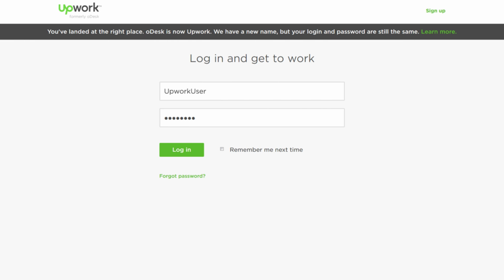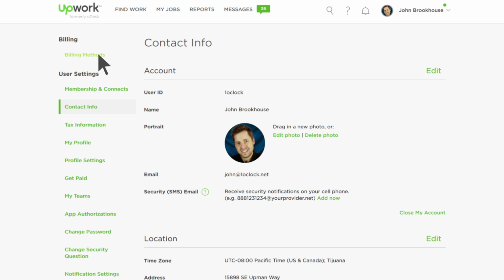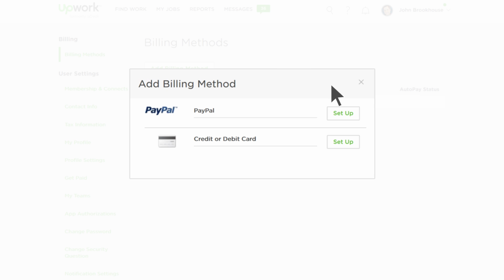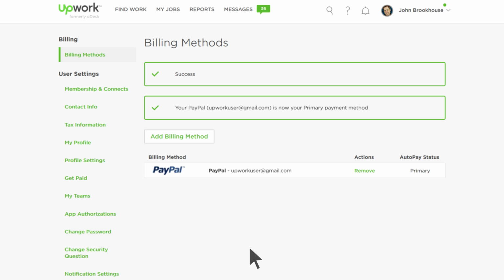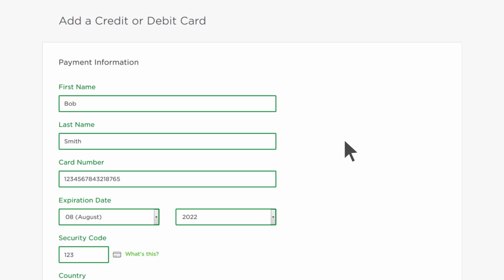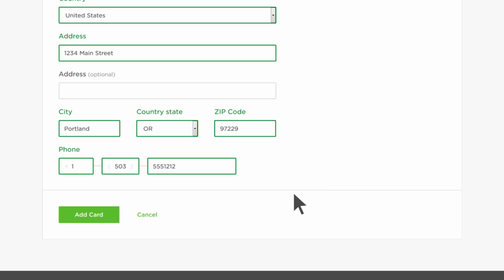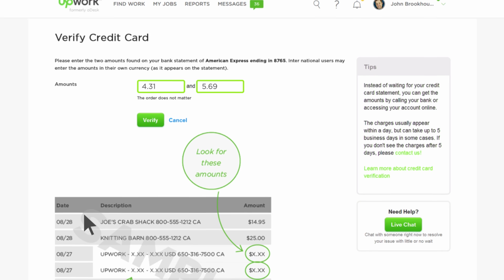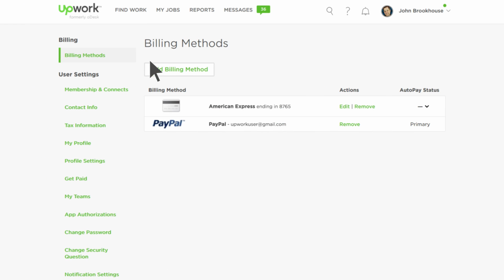How to Set Up a Payment Method on Upwork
Before starting a contract and making payments on Upwork, you’ll need to add a payment method to your account. Upwork allows you to choose the best payment method for you.
Some of this info may be outdated and may not be what you see in the product. Please feel free to browse our help center for more topics or contact our support team if you need further assistance
Interested in freelancing on Upwork?

Hiring talent?